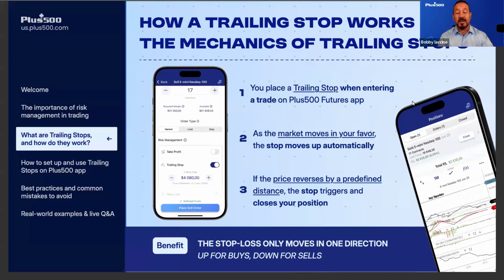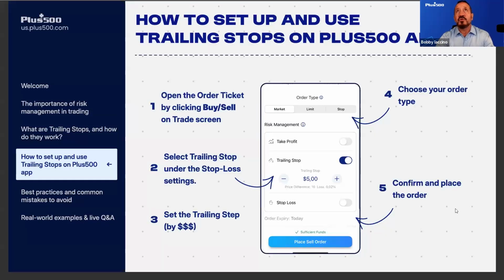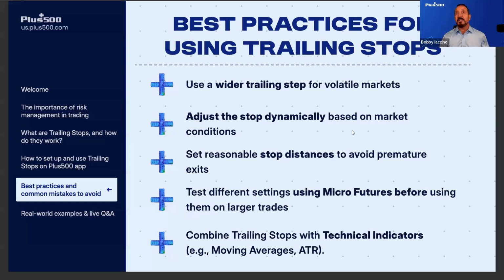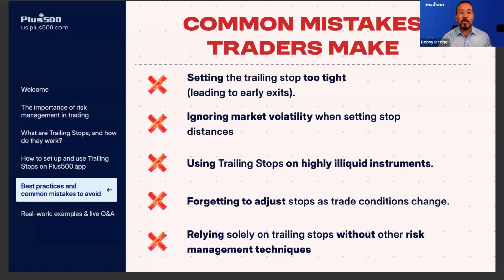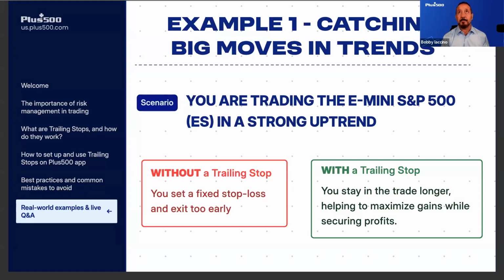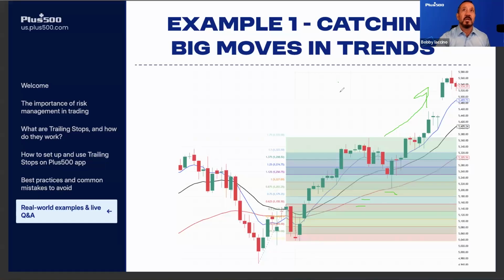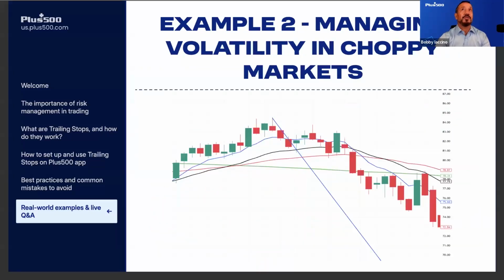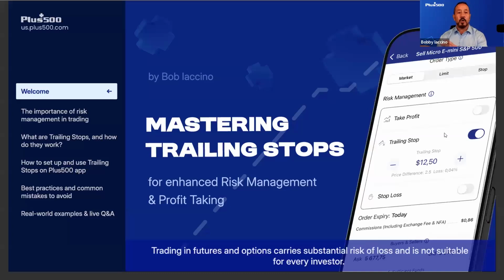Plus500's Trailing Stop Webinar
Enhance your Futures trading strategy with trailing stops! Learn how to use these powerful tools to manage risk and maximize potential profits when trading Futures contracts.
Watch this exclusive Futures webinar with Bob Iaccino for more information.
*Not all financial instruments are offered by all Plus500 regulated entities. Futures Trading is offered by Plus500 Futures